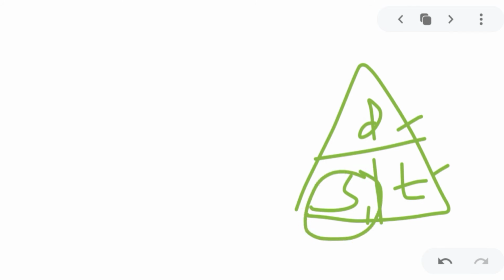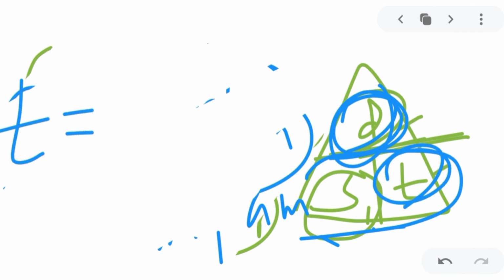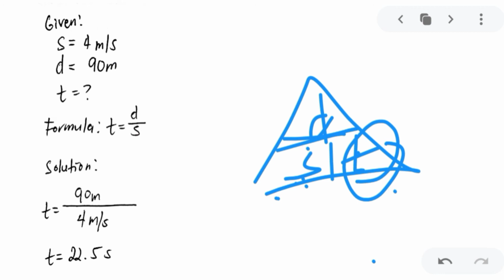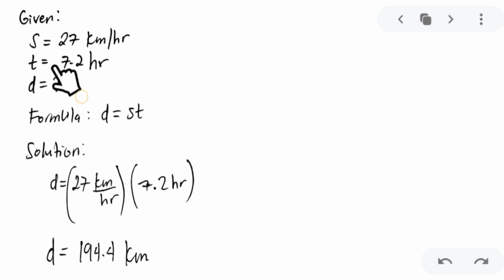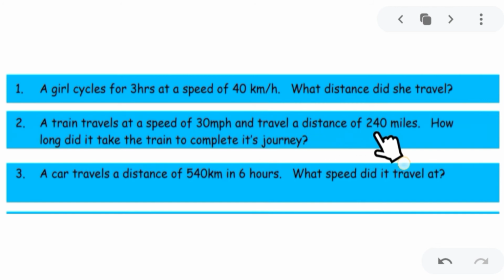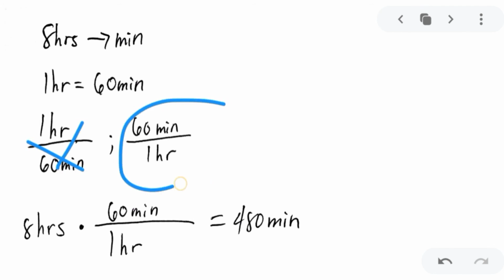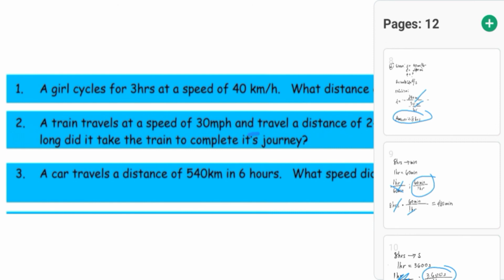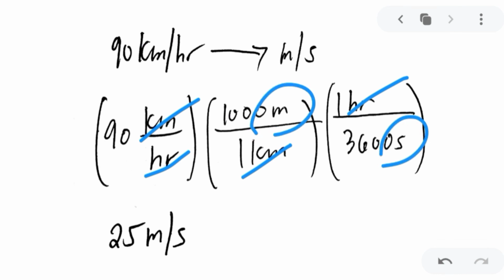CALCULATING SPEED, DISTANCE, TIME